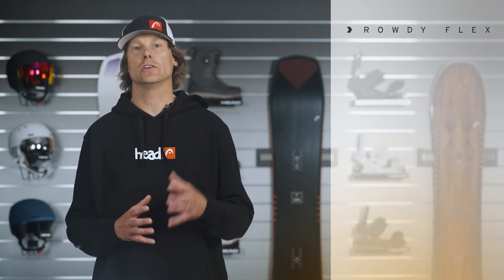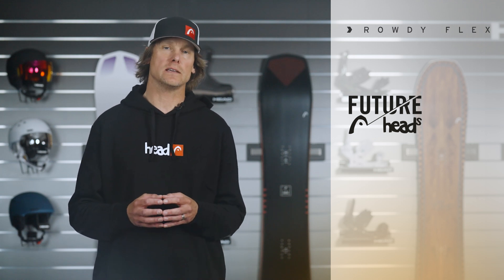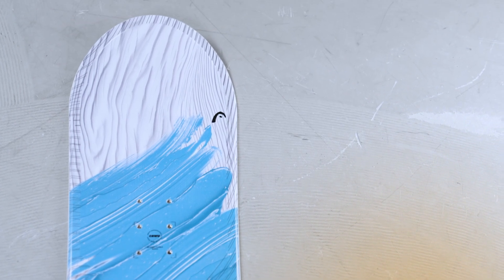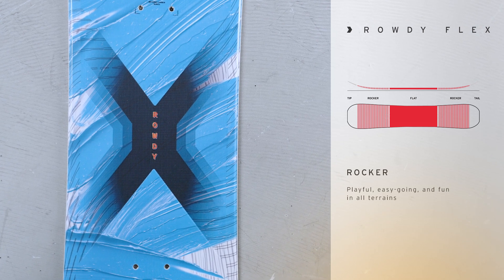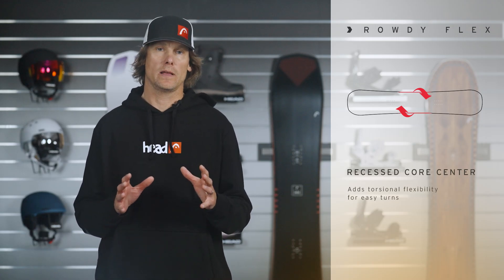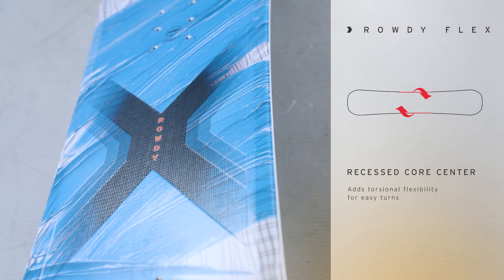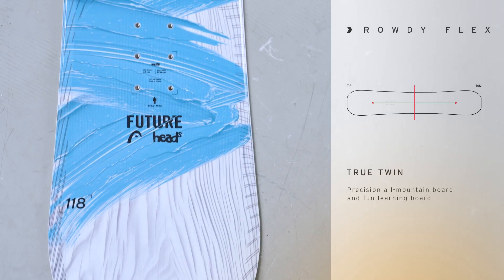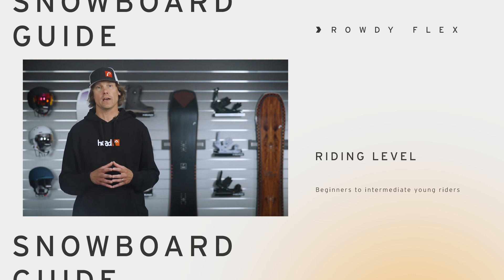ROWDY FLEX Kids Snowboard - HEAD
We are cutting edge snowboarding since 010101. Passion breeds innovation. Innovation breeds performance.

 / headsnowboards

HEAD Snowboards on YouTube features snowboarding videos from around the globe from athletes, freestyle, freeriding, powder, big-mountain, all-mountain, piste-snowboarding, carving, slopeside, and more.